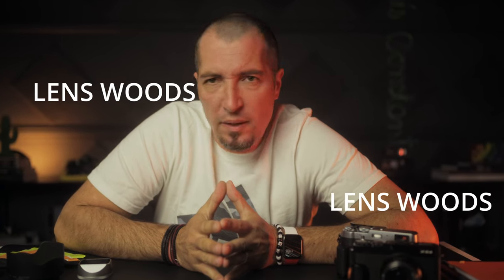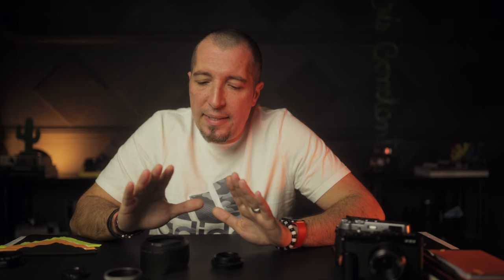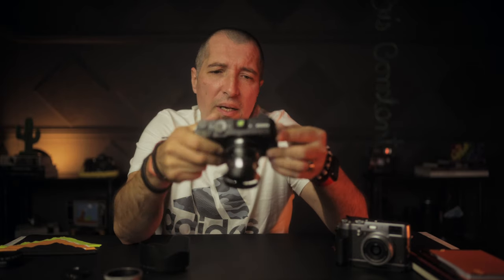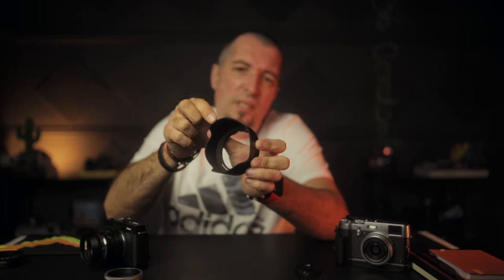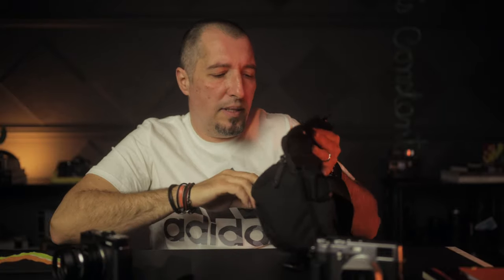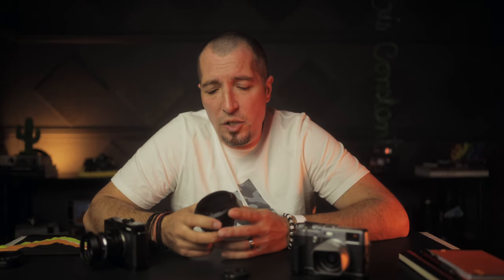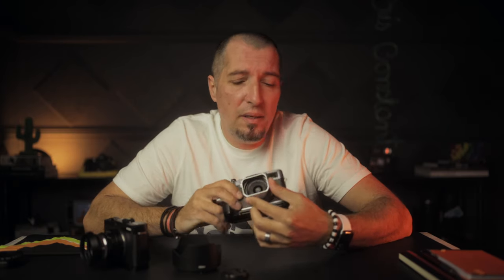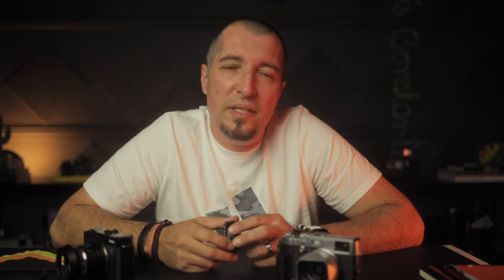Are LENS HOODS useless?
No matter if you are shooting Nikon or Fuji, Canon or Sony, a lens hood can be useful or simply annoying to use out carry around all day. Why should you use one and why I don't, well it's a long story.

Fujifilm X-E4
Nikon ZFc
Nikon Z6 II
iPad mini 2021 256GB
Rope style Neckstrap
Small Rig Nikon ZFc grip
JJC Fuji X-E4 grip
Lensmate Thumb rest for X-E4
JJC Thumb rest for X-E4
Pergear 35mm f1.6 (X Mount)
Art Tribute Neckstrap

Gear used:
Nikon Z6II / Fujifilm X-E4 / Nikon ZFC
Nikkor 35mm f1.8 S / Viltrox 35mm F1.4 / Viltrox 24mm F1.8
Aperture 120D / Fositan Foldable light
Deity D4Duo Mic / Comica CVM 20
Rode Smart Lav / Deity Lavalier
...and a cup of good coffee (always)